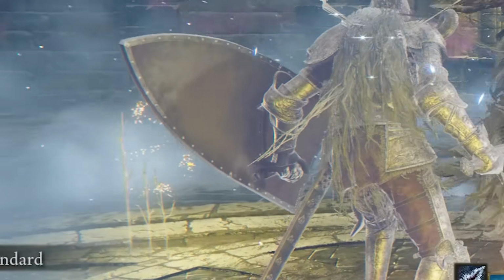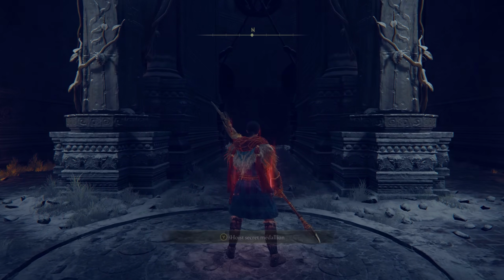How Elden Ring was hiding an ENTIRE area from you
Welcome to another Episode of Dungeon Crawling, a series where I revisit an awesome dungeon and recap my experience in a video. What did you think of this episode?

TIMESTAMPS:
► None today